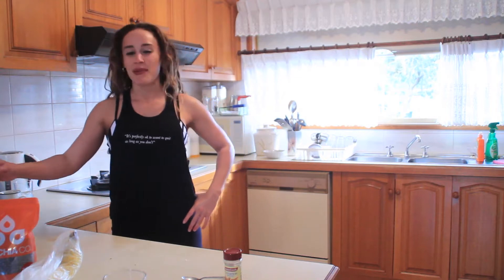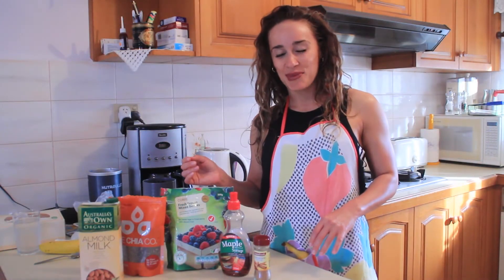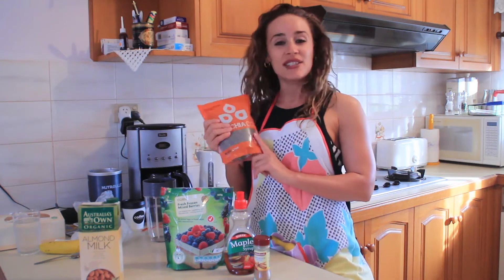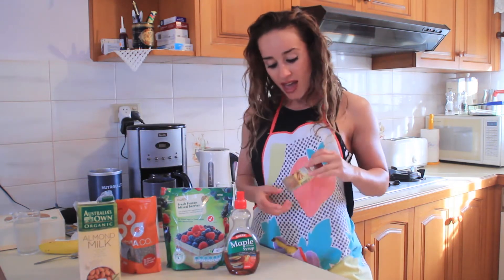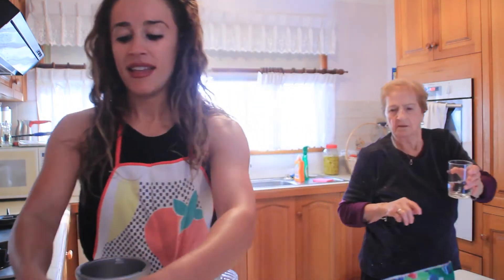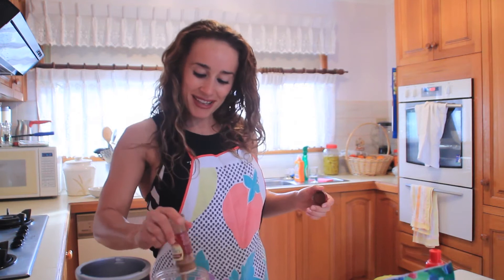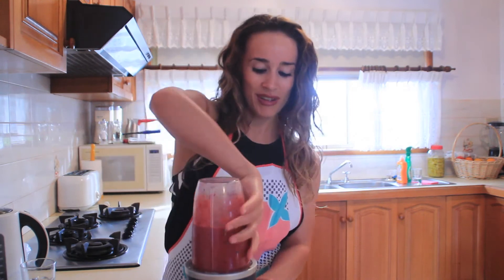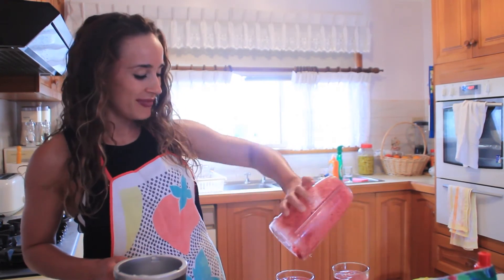Nikki Visaj's berrie smoothie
Hey guys! This is a recipe that I use on a regular basis simply because it taste so good and is so good for your body! It will provide you with a high level of energy whilst only putting a low level of sugar and calories into you... So don't hold back get right onto it and share it with all your family and friends, be the change in their life!